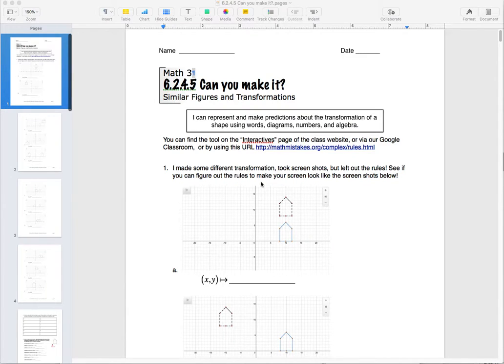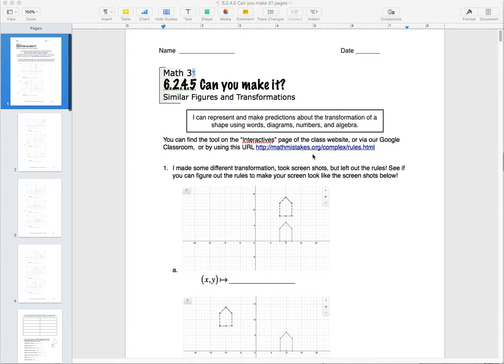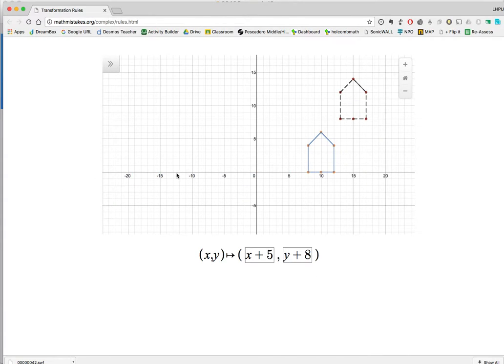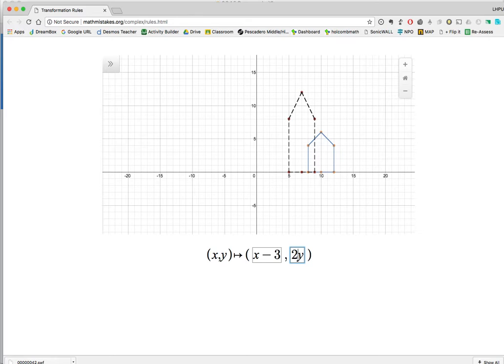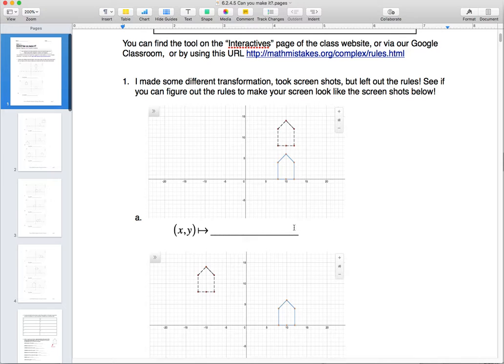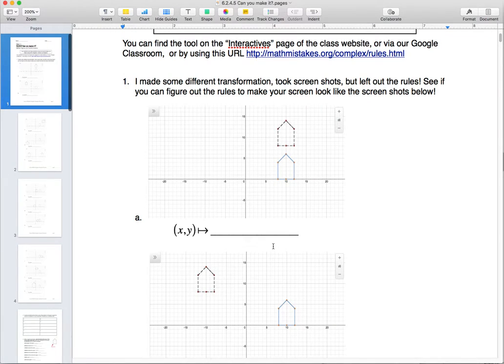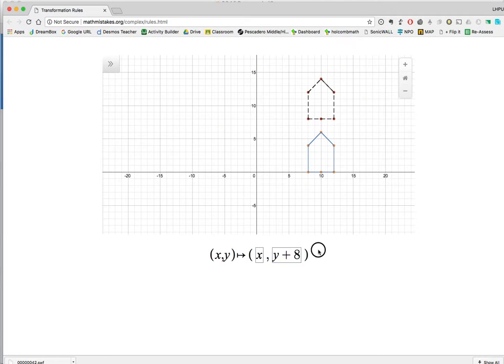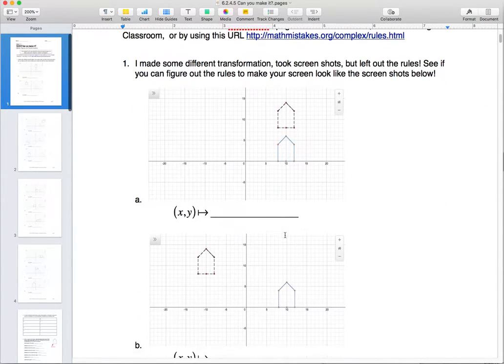6 2 4 5 Intro